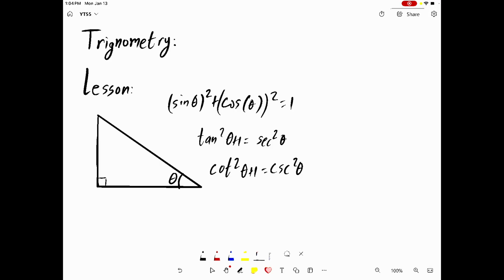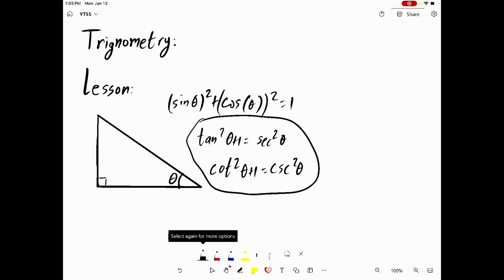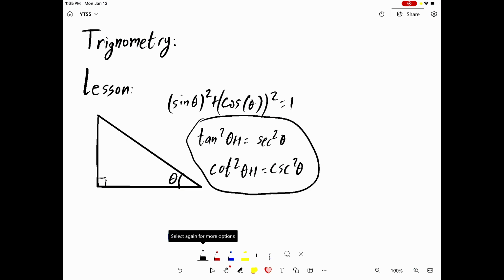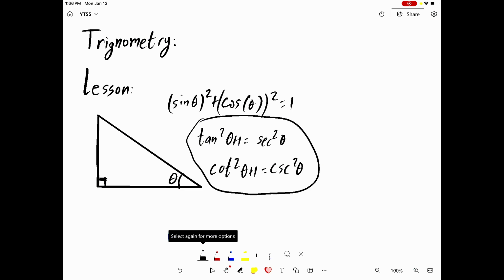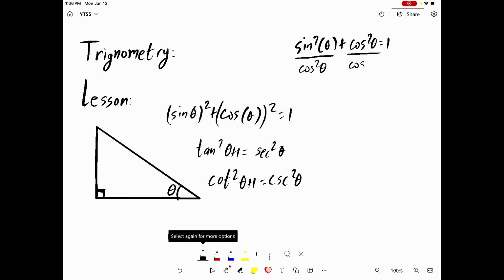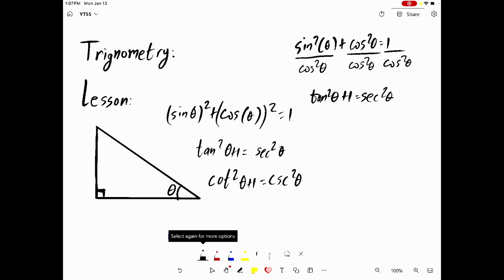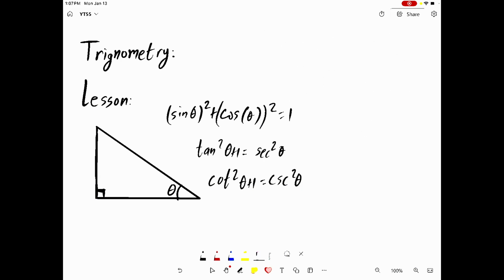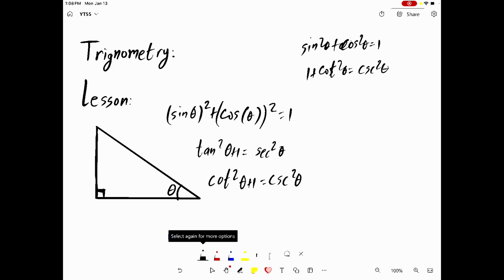Trigonometry: Pythagorean Identities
This series is about making Trigonometry easy to understand for any newcomers on the scene, so make sure to leave tips and thanks in the comments if you feel like it would help the channel.